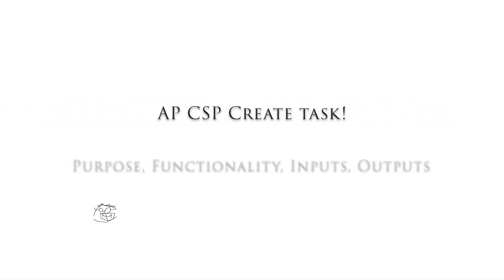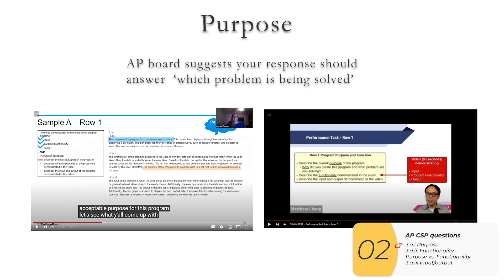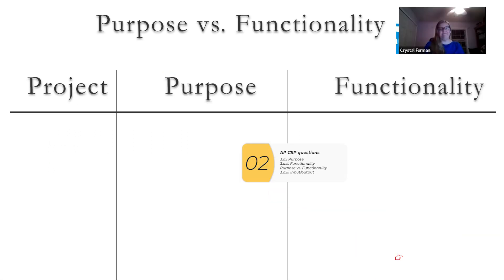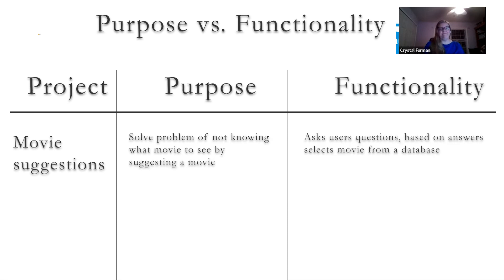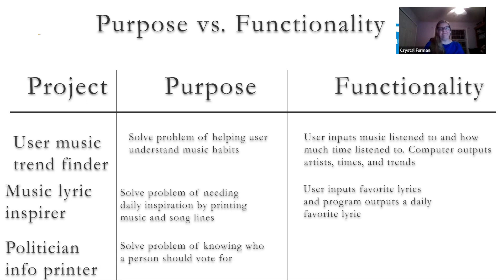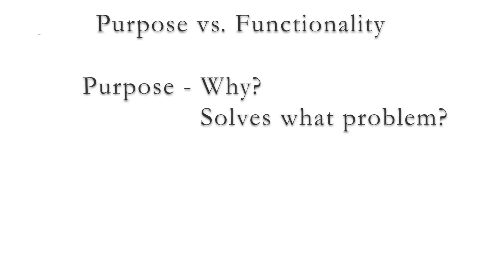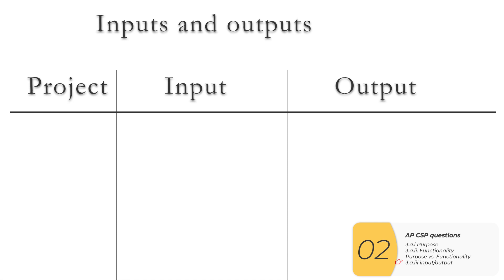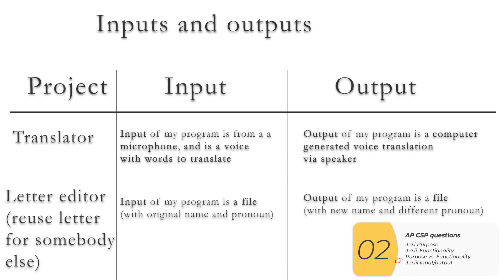2023 Secrets Revealed! AP CSP Create Task: Purpose, Functionality, Inputs, and Outputs!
Dr. Wu wants to help you score a 5 on the AP CSP exam!

In this video, Dr. Wu shows how to answer the AP CSP questions about
purpose, functionality, inputs, and outputs in 9 minutes!
Lots of examples!

0:10 Introduction
0:20  The AP CSP questions

Dr. Wu is not an official AP CSP grader (and has never been), so Dr. Wu does not speak for the AP board in any official capacity.